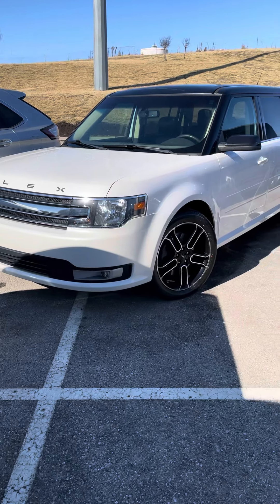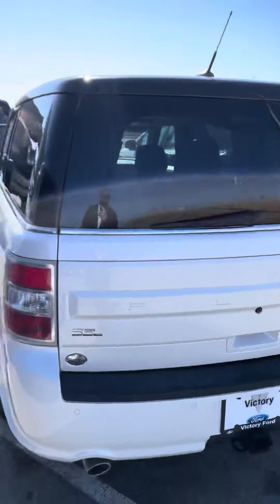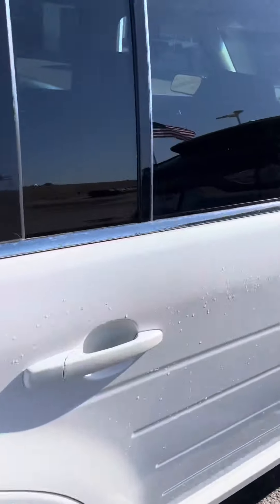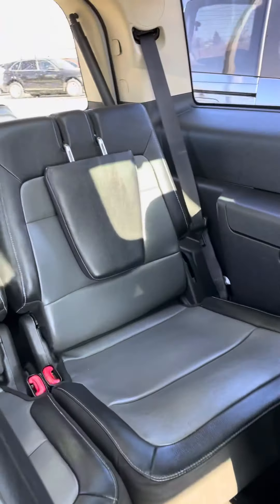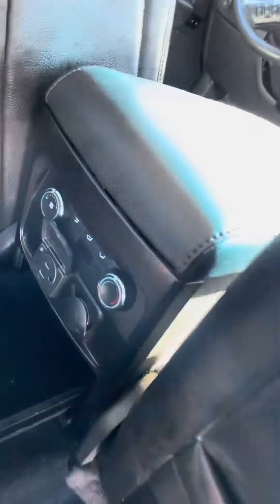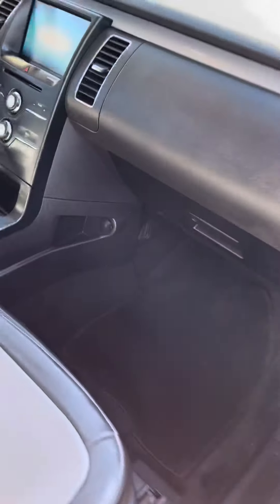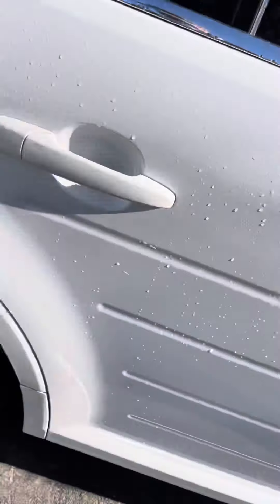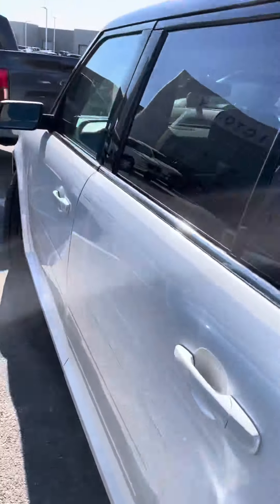2013 Ford Flex